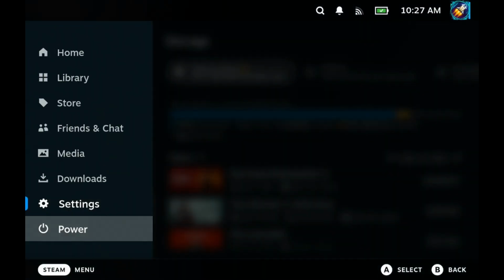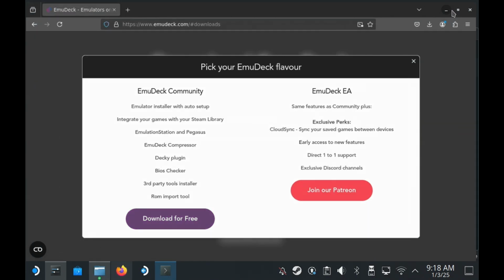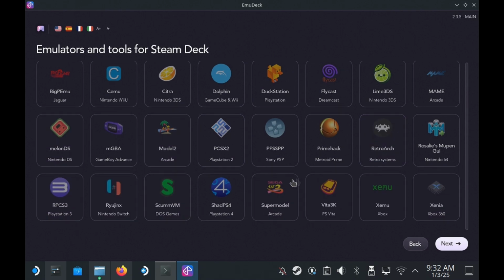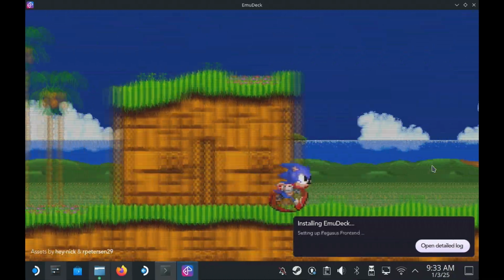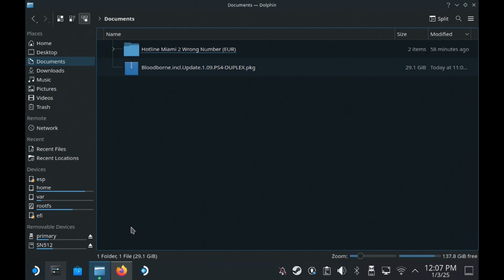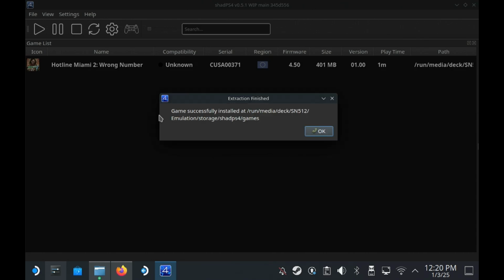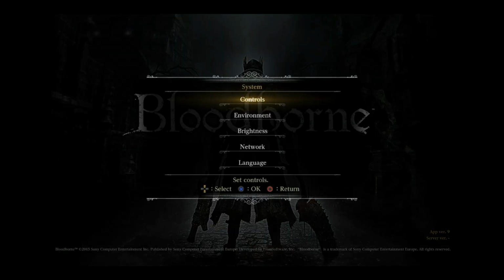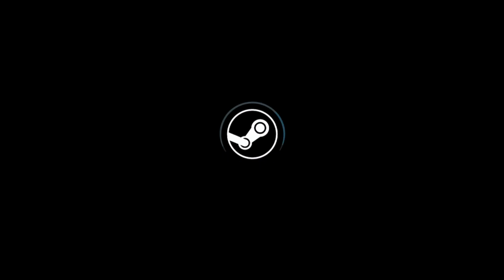EASY GUIDE - Set Up PS4 Emulation on Steam Deck in Under 5 Minutes!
Want to play PS4 games on your Steam Deck? In this super easy guide, I'll show you how to set up a PS4 emulator in less than 5 minutes. From installation to configuration, everything is broken down step-by-step to make it beginner-friendly. Unlock the full potential of your Steam Deck and relive the best PS4 games on this amazing handheld device.

Let me know if you experience any issues!

All footage on the Steam Deck was captured using this capture card:
My new Steam Deck Case
My Steam Deck Backplate
My Steam Deck Protective Cover
My Steam Deck Card Case

My channel is about benchmarking different games on Steam Deck and PC.